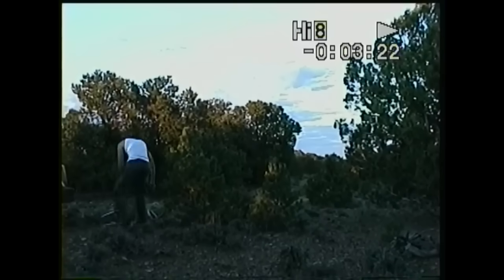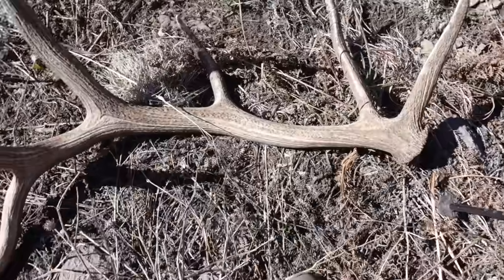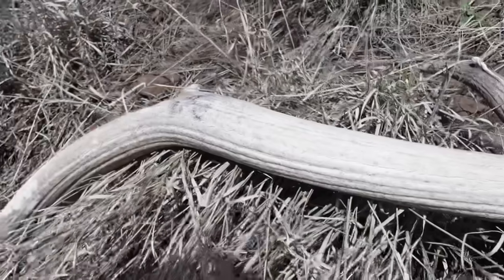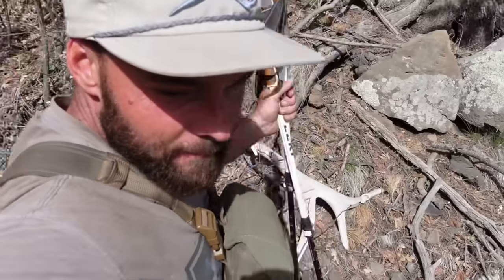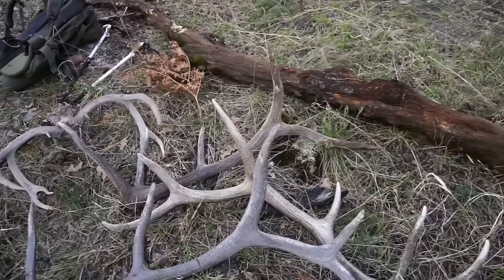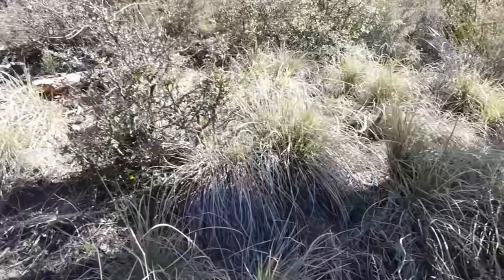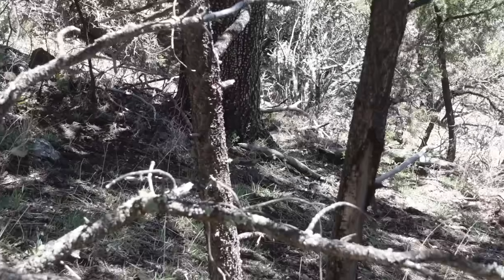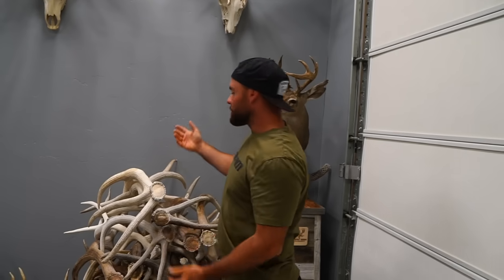SHED HUNTING IS ALL LUCK? | SHEDTOUR S5EP7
Welcme back to ShedTour this week is a special video! Two trips packed into one video. Loads of pickups of big bull elk sheds. This is the last ShedTour video of the season. Are you guys liking the longer episodes?

Can-Am
Outlander ATV's
Defender UTV's

Hoyt
Casey - Hoyt VTM | Burboun - Orange Accents
Eric - Hoyt VTM | Burboun - Black Accents
Bmack - VTM | Burboun - Black Accents

Weatherby, Inc.